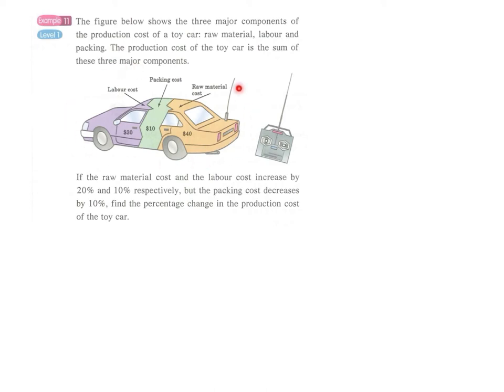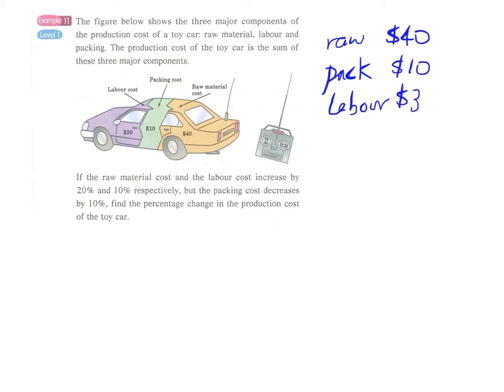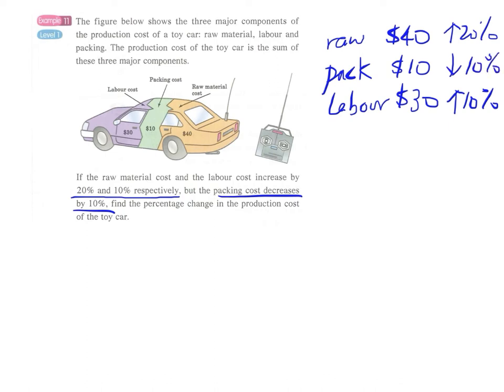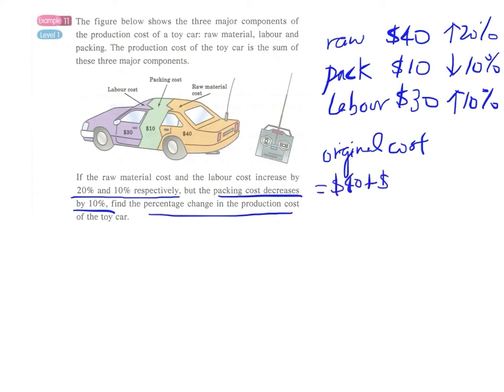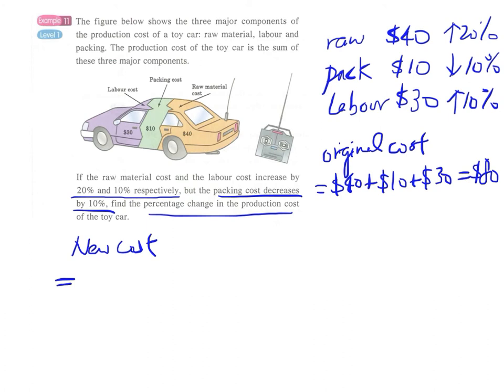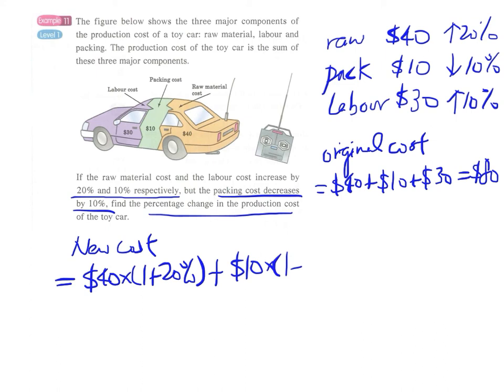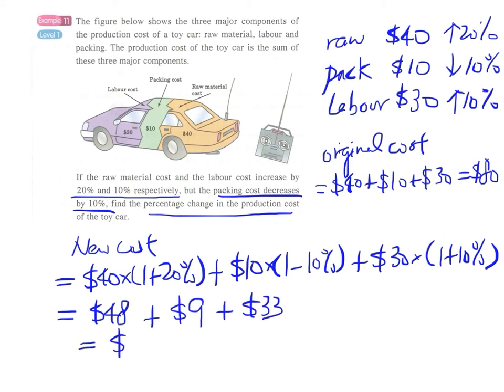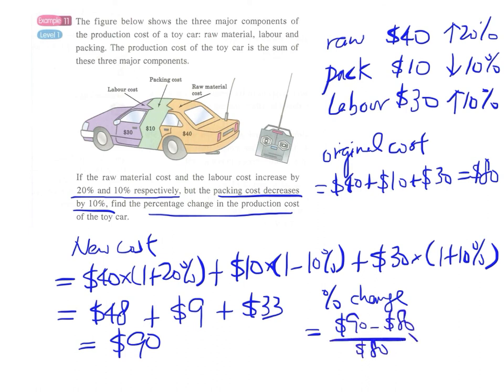3.4c Example 11